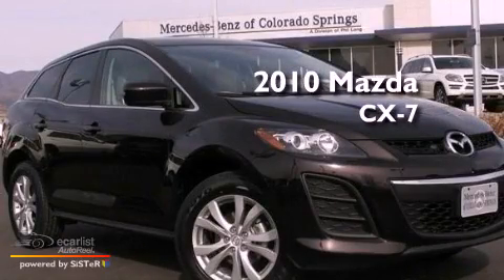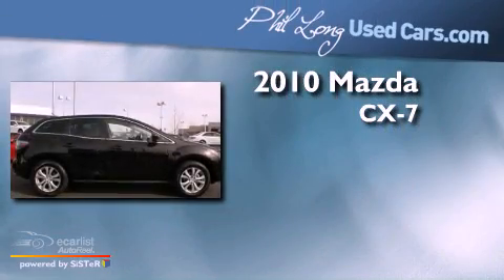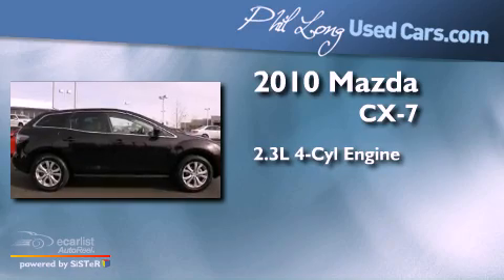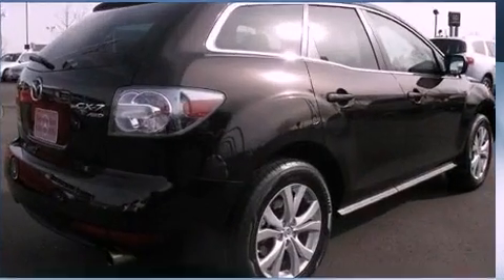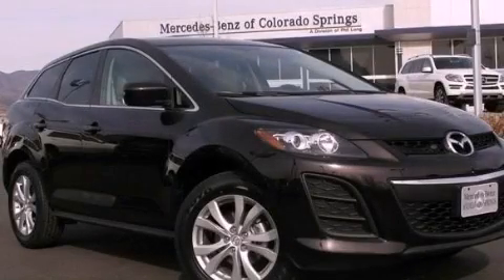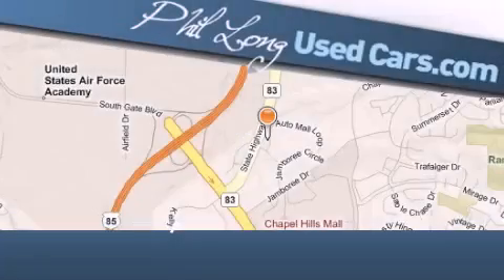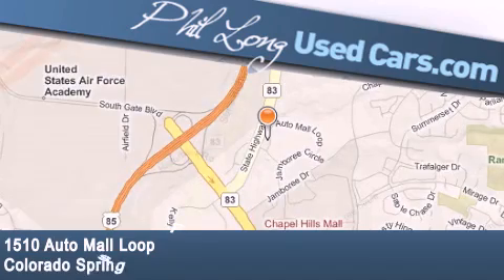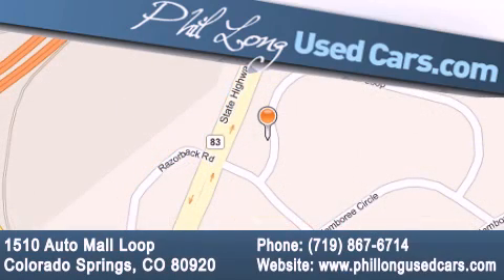2010 Mazda CX-7 Colorado Springs CO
Year : 2010
 Make : Mazda
 Model : CX-7
 Engine : 2.3L DOHC DISI 16-valve turbocharged I4 engine
 Trans . : Automatic
 Exterior : Red
 Miles : 29,905

 Pre-Owned 2010 Mazda CX-7 Colorado Springs CO